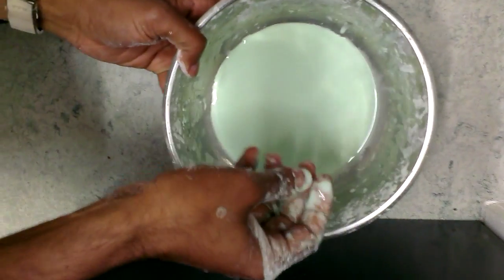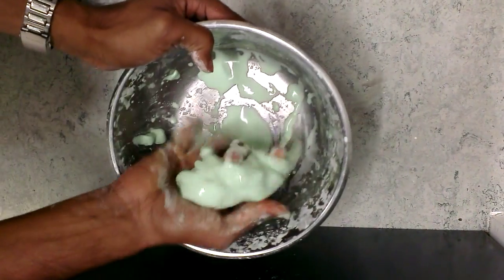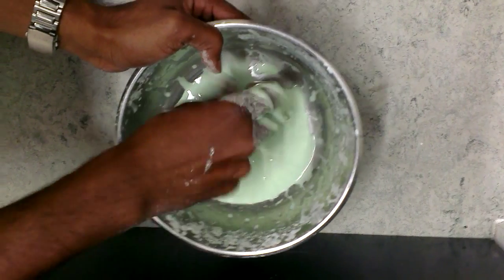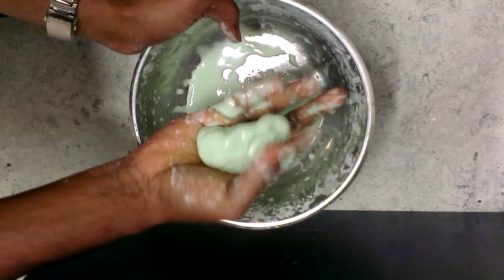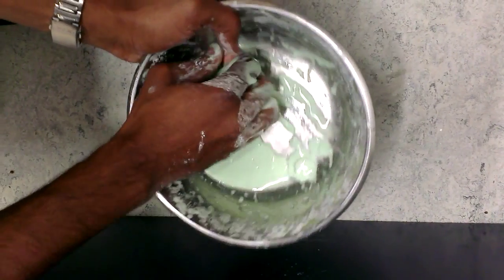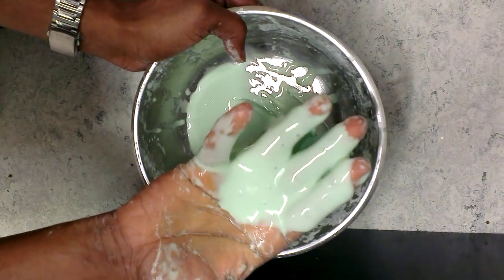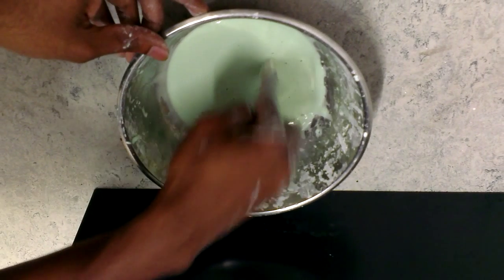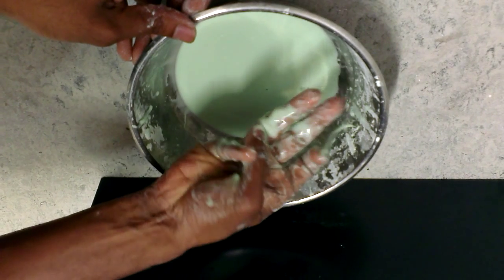Science is fun: Rheology in action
1/2 a cup of water + 1 cup of corn starch = unlimited fun

A dispersion of corn starch results in a viscoelastic material that behaves like a solid and flows like a liquid.